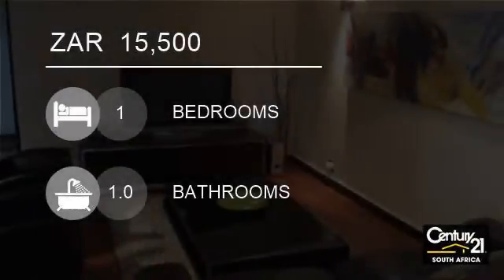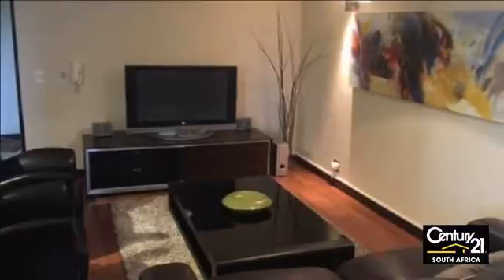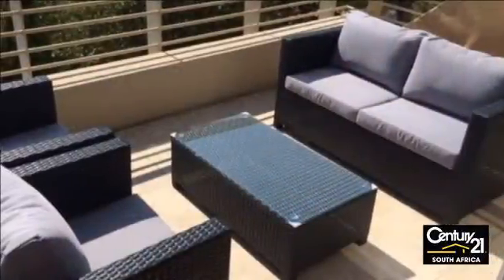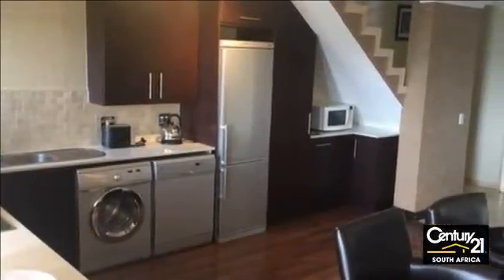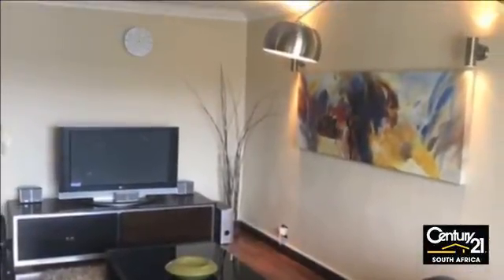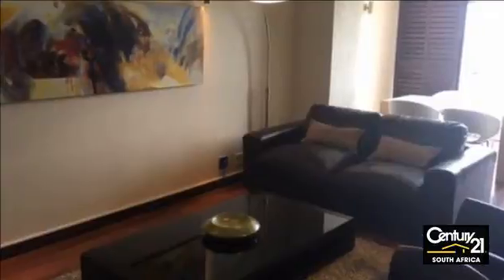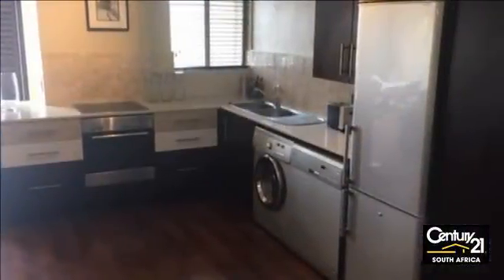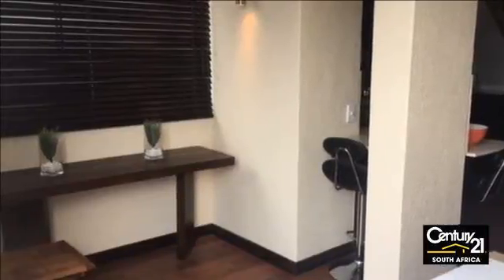1 Bedroom Apartment For Rent in Morningside, Sandton, Gauteng, South Africa for ZAR 15500 per month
Stunning One Bedroom  Loft Apartment Situated on millionaires  row here’s finally a property worth its value. It has been renovated to a top level of finish. Spacious one bedroom (MES), loft apartment. Newly renovated kitchen leading to an open plan lounge and dining area. Opening onto your own private patio area. Offering a...